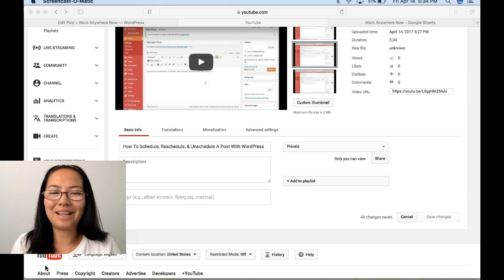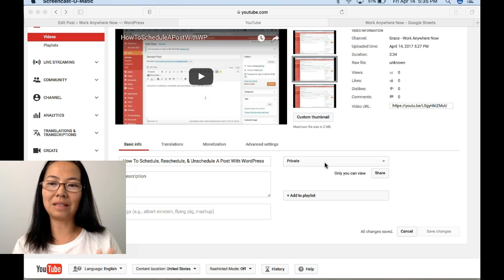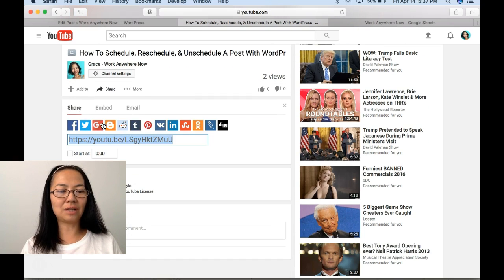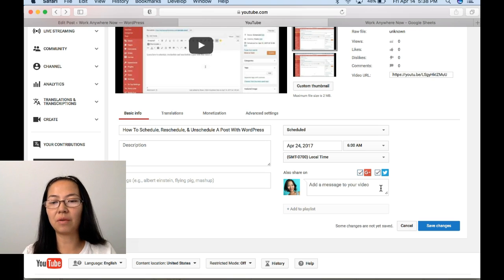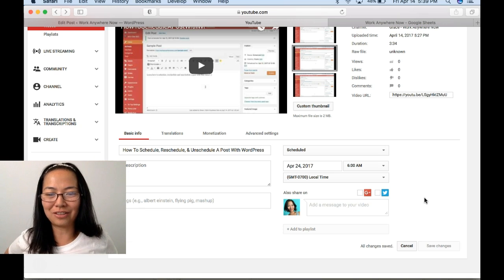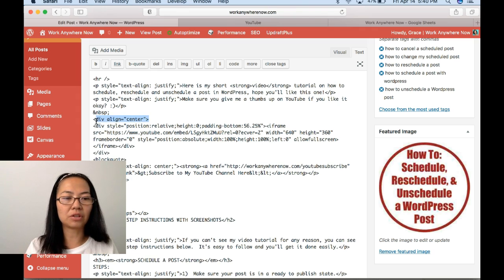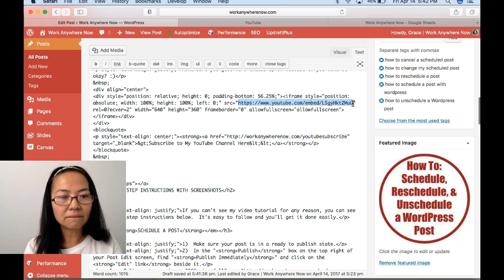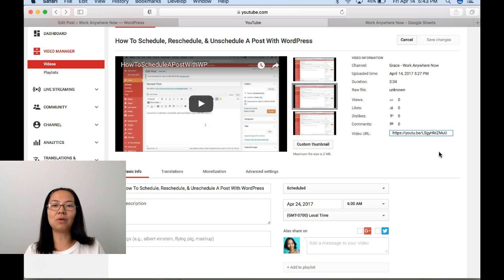How To Schedule & Embed Private A YouTube Video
My #1 Recommended Training Platform To Build Your Online Business & Make Money

This is my video tutorial on how to schedule and embed a PRIVATE YouTube video.  This is necessary when you have a scheduled blog post and want to include a video in it but you don't want the video to be seen yet until the blog post is published and live.  The video is easy to follow and I hope you will learn how to do this easily.

In my related blog post (linked above), you will also learn the different types of video status on YouTube and what which one means, as well as other tips I have in that post so go visit my blog post also!

In that post, I also tell you about a training program that will take your blog to the next level to learn how to make money using the affiliate marketing model!

If you liked this video, please give it a thumbs up as it will help this video be found by those who needs to see this info too!  Thanks for liking my video!